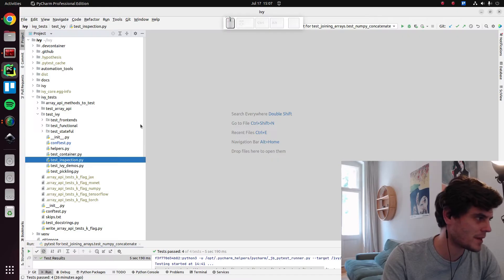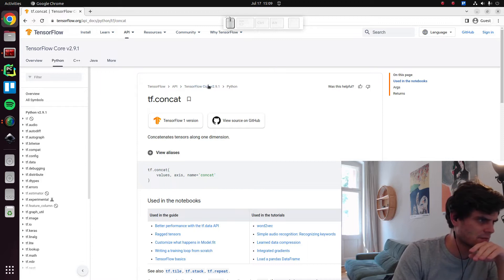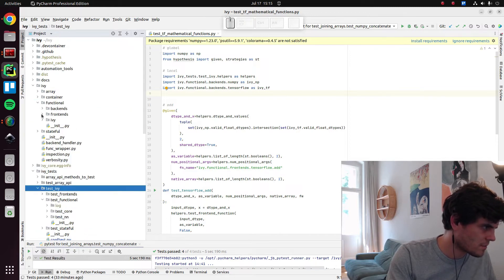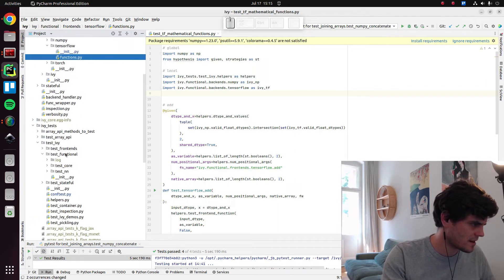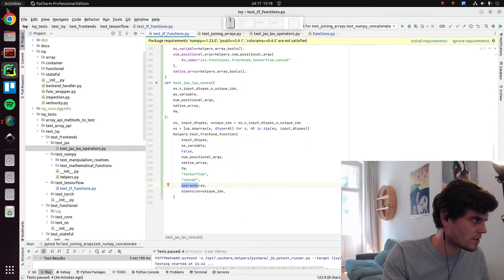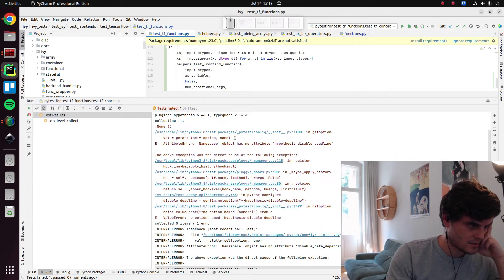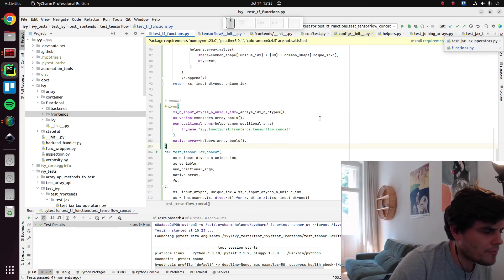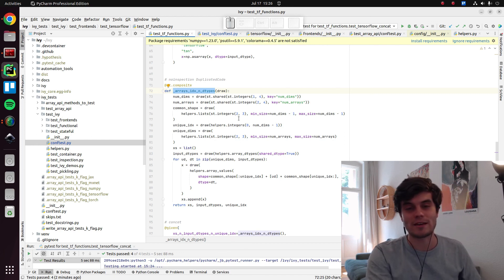Frontend APIs - Tutorial 04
In this video, I implement the function tf.concat in Ivy's frontend. Please leave any questions, thoughts, improvements or criticisms in the comments below! 🙂

Chapters:
0:00 Intro
0:10 Tensorflow concat documentation
8:33 Implementing TF concat frontend function
9:30 Implementing the test
11:54 Debugging the test
16:52 Pushing the changes to master
17:41 Round up